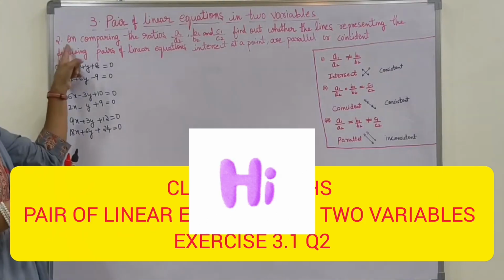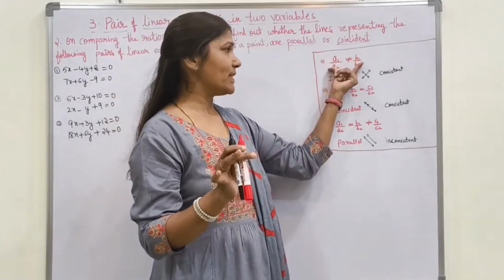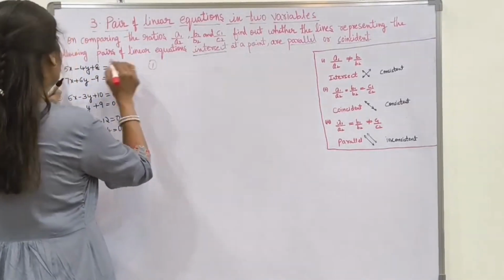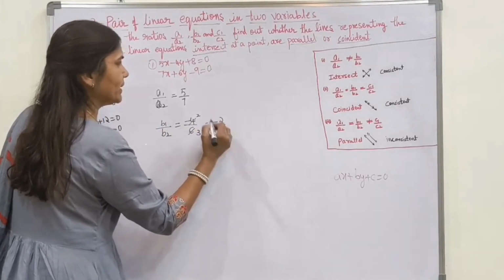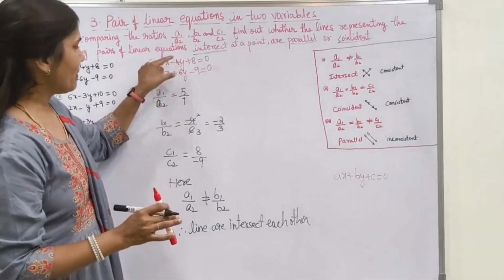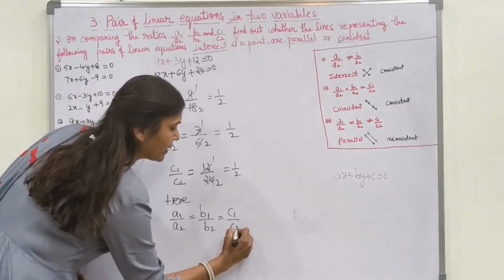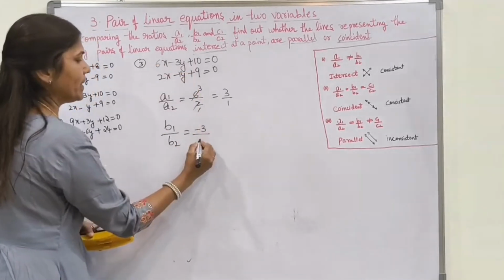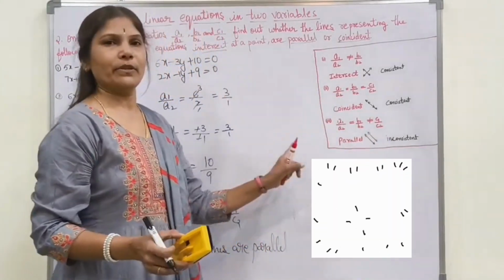Class 10 Maths Ch 3 🔥 Pair of Linear Equations in Two Variables | Ex 3.1 Q2 | NEW NCERT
Class 10 Maths Chapter 3 | Pair of Linear Equations in Two Variables | Exercise 3.1 Q2 | New NCERT
📚 In this video, we solve Exercise 3.1 Question 2of Class 10 Maths Chapter 3 – Pair of Linear Equations in Two Variables from the new NCERT textbook.
✅ Step-by-step explanation
✅ Easy method for students